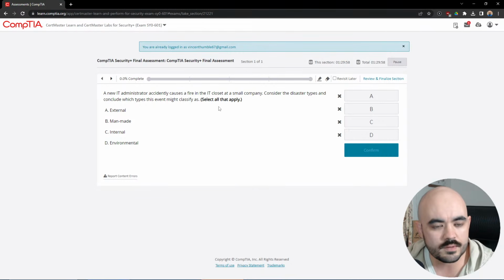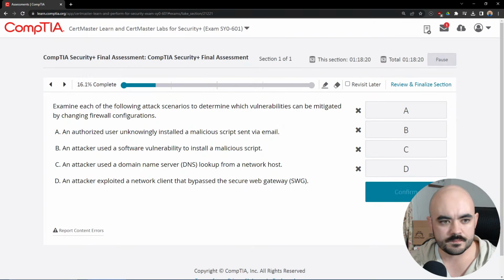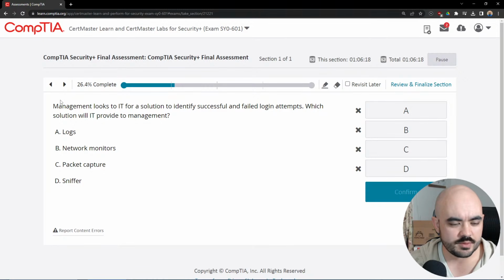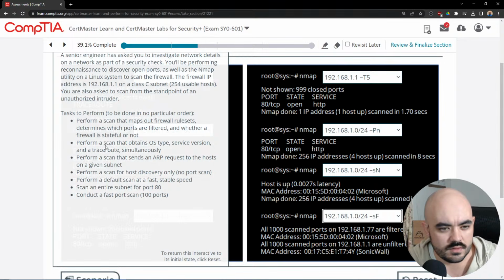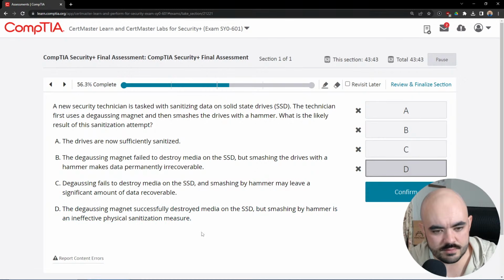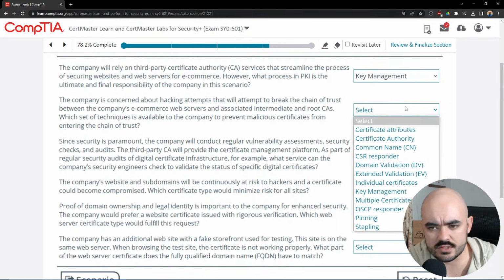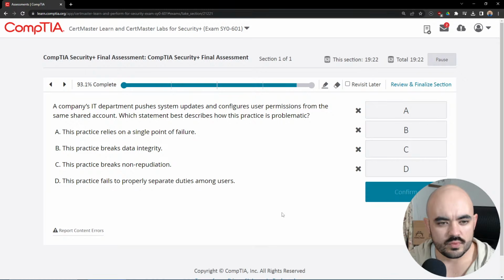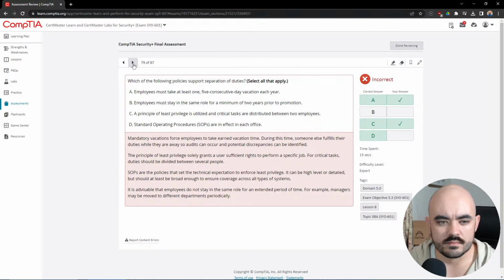Taking the Security+ Practice Test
This is a live stream of me taking the Security+ Practice Exam from CompTIA CertMaster Learn.